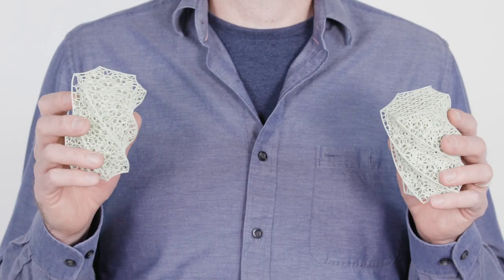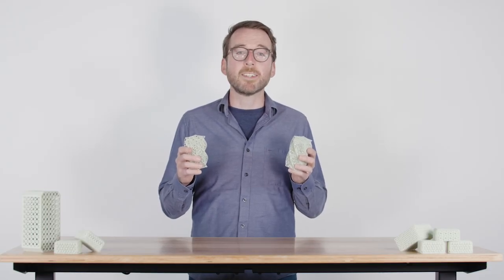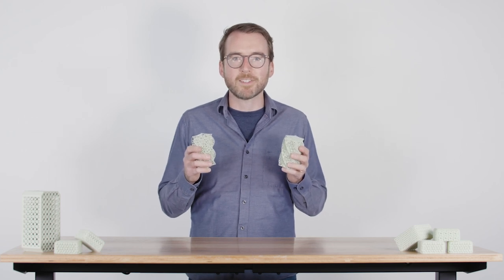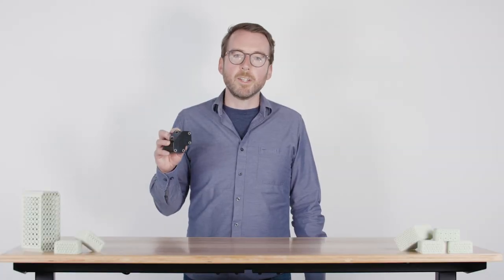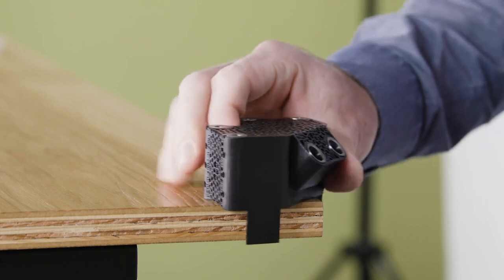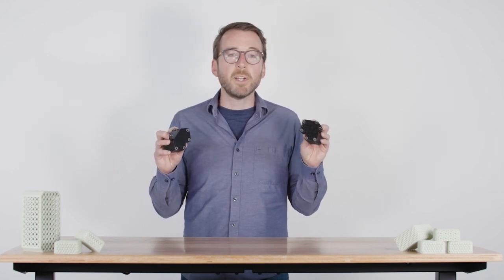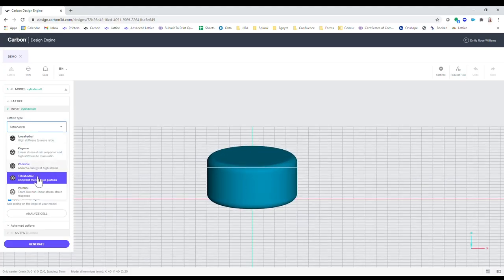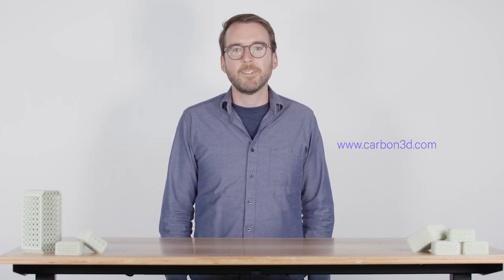DLS 101: 3D Printed Lattice Designs (Carbon Design Engine™)